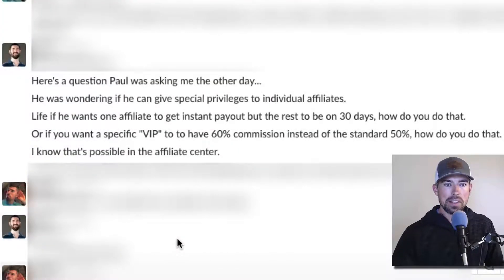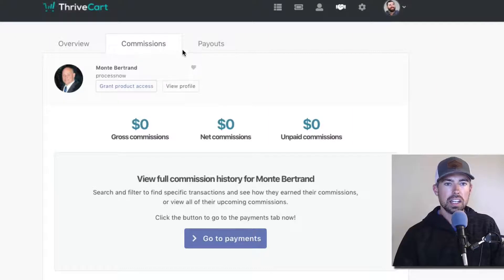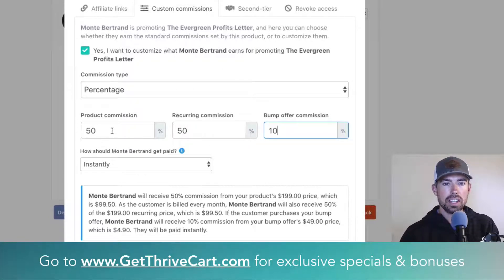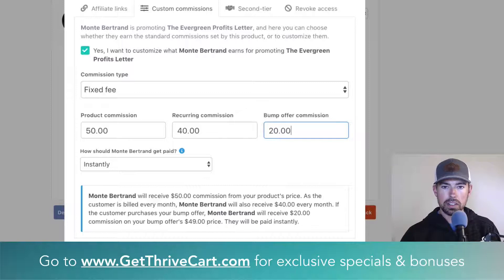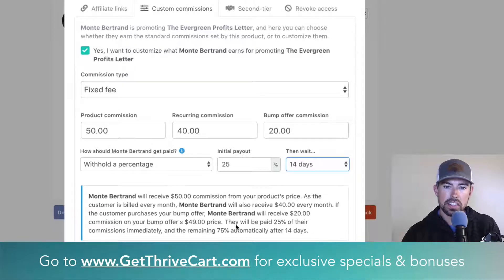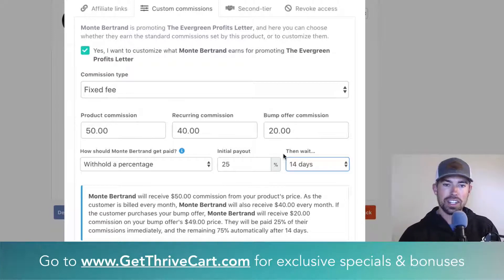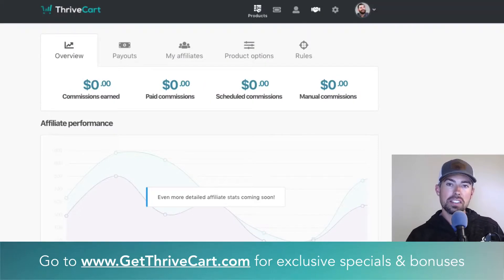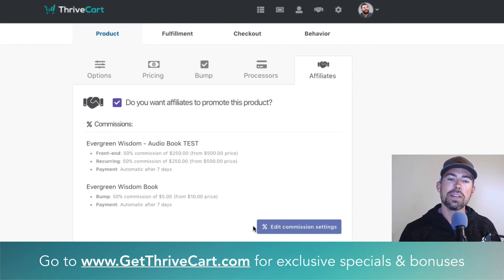How to Set Up Custom Affiliate Commissions In ThriveCart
Recently, a buddy of ours Paul Clifford of Designrr, asked if is was a way to set up custom affiliate commissions in ThriveCart...

Examples: What if you want a specific affiliate to get an instant payout but the rest to have payouts in 30 days, how do you do that?

Or: If you want a specific "VIP" to to have 60% commission instead of the standard 50%, how do you do that?

Luckily, it's all possible and it's all explained in this video for you!

Here is a list of some of the things you can customize with affiliate commissions in ThriveCart:

- Commission type: percentage of sale or fixed fee (dollar amount) of sale
- Product commissions
- Recurring commissions
- Bump offer commissions
- How an affiliate can be paid: instantly, without a percentage (give initial payout and then wait a period of time), after a delay (a time period that you can choose), or manually pay out

ThriveCart gives you any option you need to create a system to pay your affiliates what you want, when you want, and with a system that will save you time and money with your management.

At the end of the day, this will free up more of your time to work on your business and it'll make affiliates happy (timely payments, custom deal structures, organized on both ends).

If you would like to see an overview of how ThriveCart's affiliate management center looks and what features are included, please go here to watch the video

This is just scratching the surface of what ThriveCart can do for your business. Make sure to get ThriveCart now at it's best price and secure an extremely value bonus package from us (as a thanks for signing up). Learn more and get your package by going